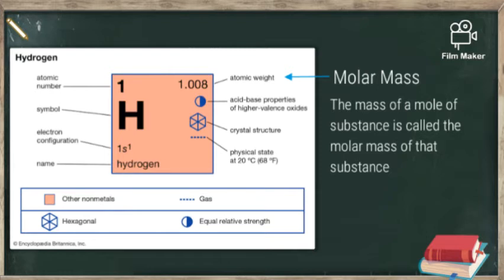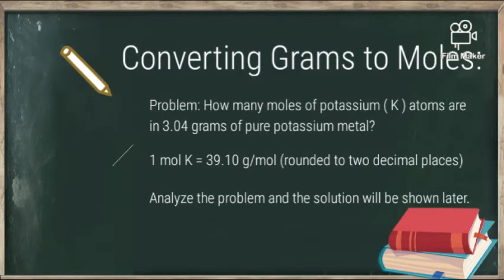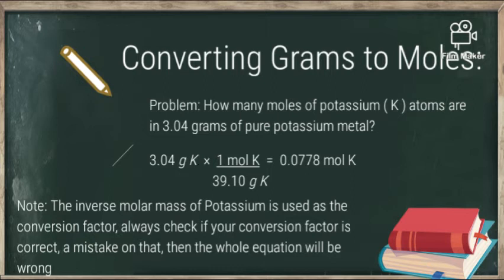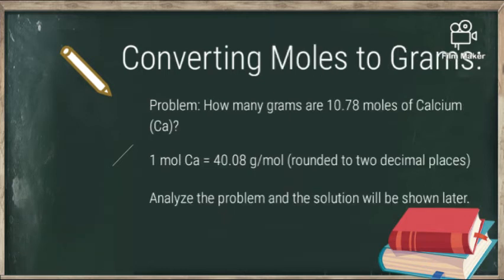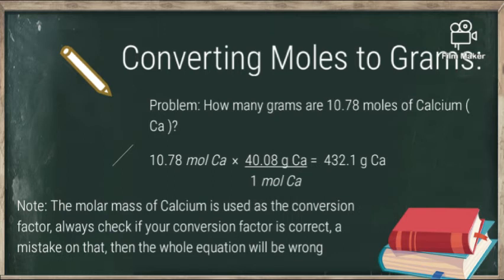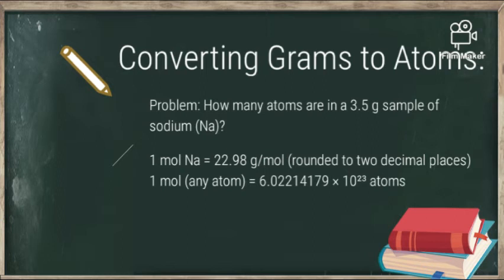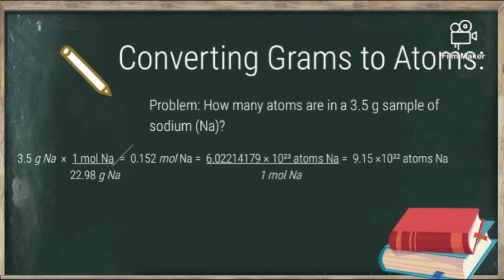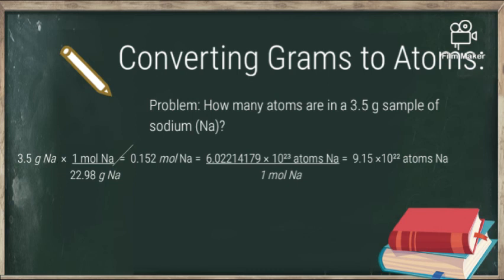Molar Mass: Conversion of Moles, Grams amd Atoms